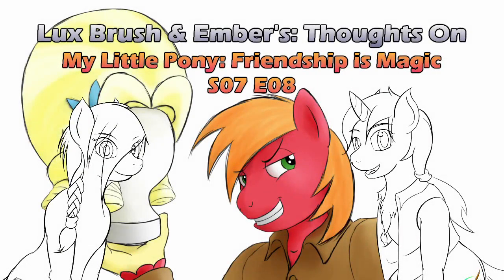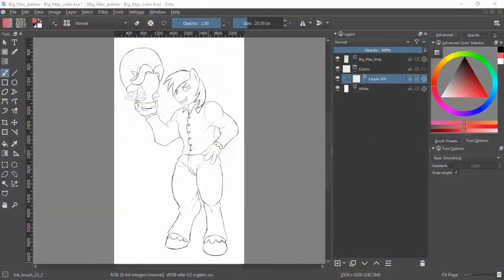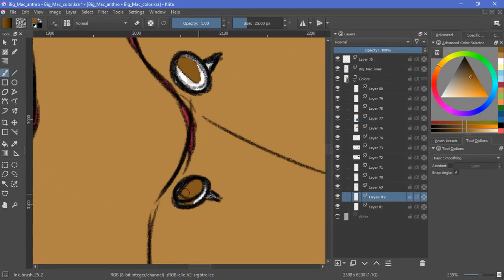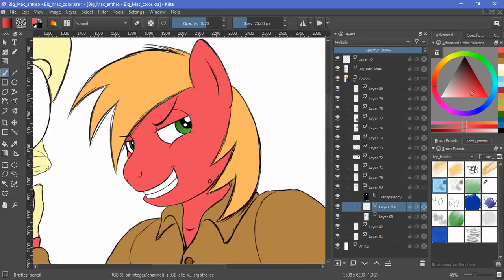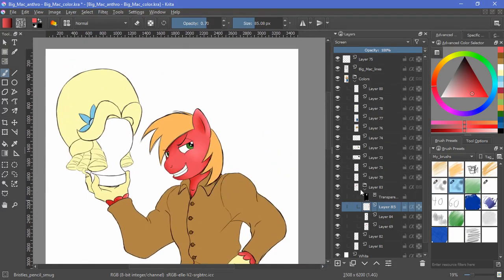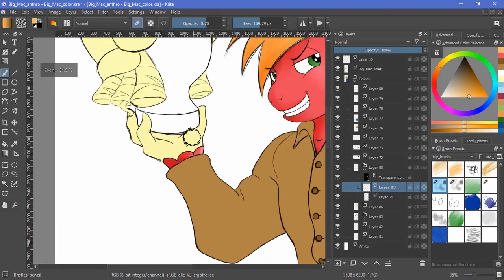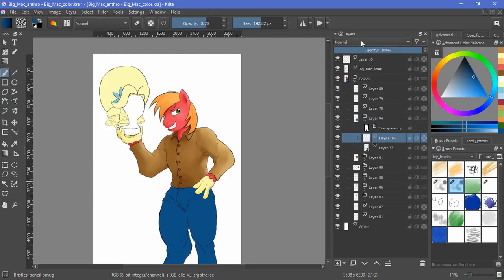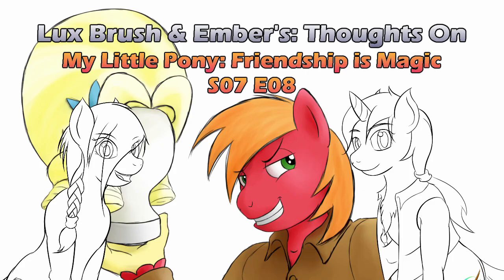Thoughts On MLP:FiM S07E08 - Big Mac and his big crush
Lux Brush And Ember's: Thoughts On MLP:FiM S07E08

Now we continue on with the new season My little Pony: Friendship is magic.
I thought this was My Little Pony not beauty and the beast?

And the drawing this time is a colored version of my Big Mac sketch from season five.

S07E8: Hard to Say Anything